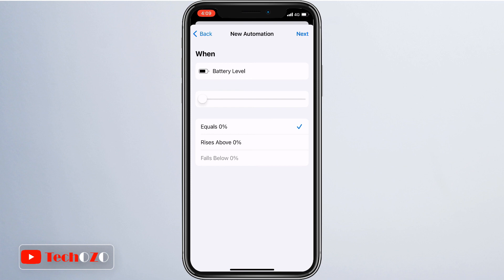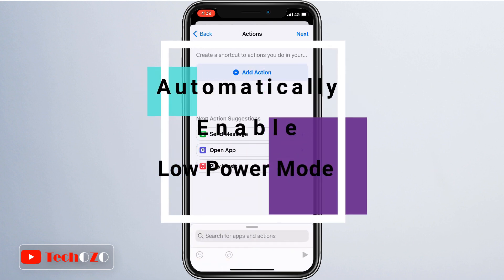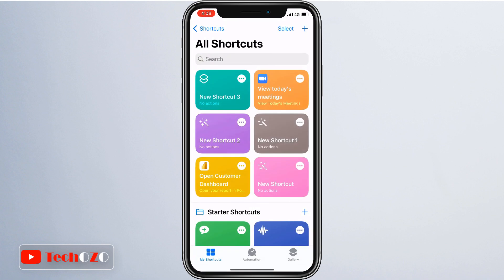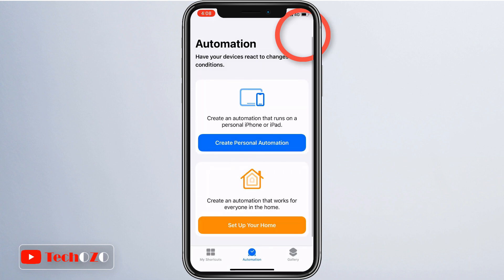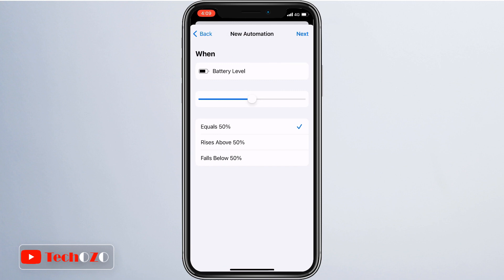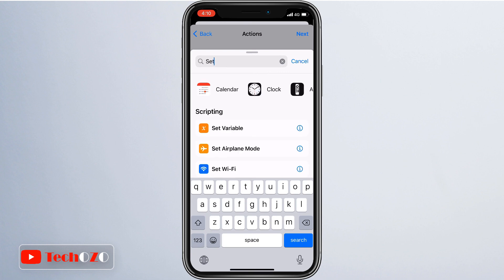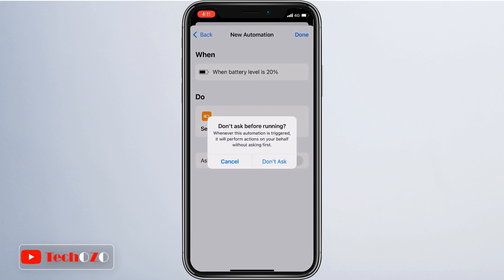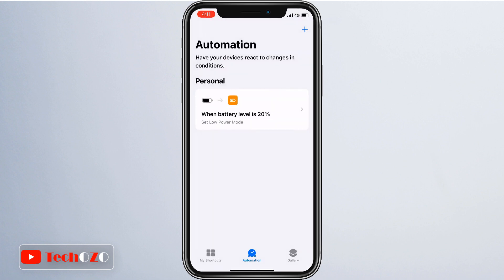How to automatically enable Low Power Mode on iPhone to save Battery life - TechOZO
Low Power Mode on the Apple iPhone, automatically gets enabled when the battery level drops to 20 percent, or you can define your chose.
Let me show you step-by-step, how to automatically enable the Low Power Mode on Apple iPhone using the automation feature of the Shortcuts app.
▬ STAY UP-TO-DATE! ▬